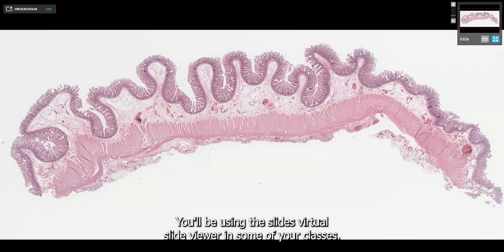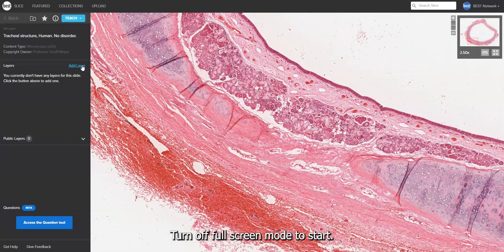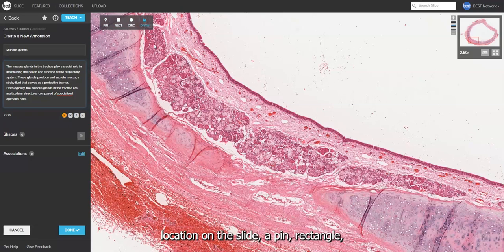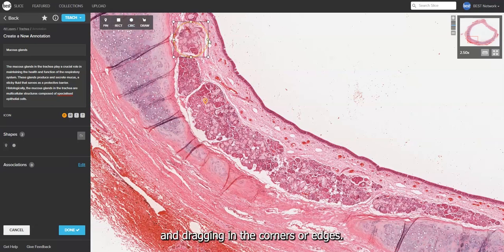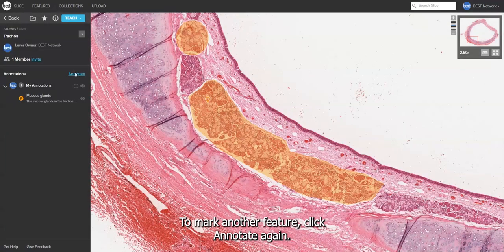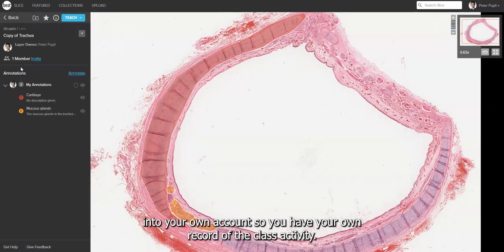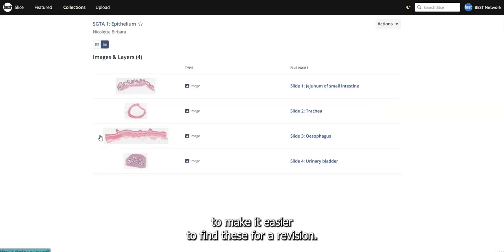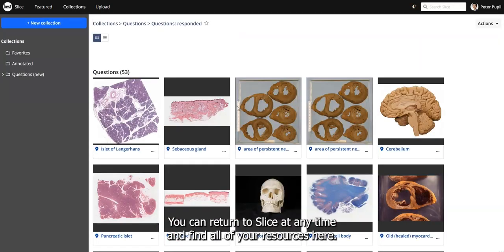How to use Slice for Students (2024)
A walk through of everything students need to use Slice in their classes including:
* Navigating images (zooming and panning)
* Creating annotation layers
* Working in groups to annotate
* Answering questions
* Using Collections to quickly locate the images and layers they have used.